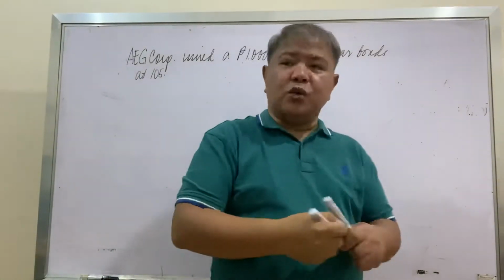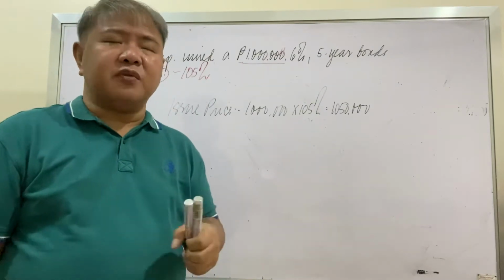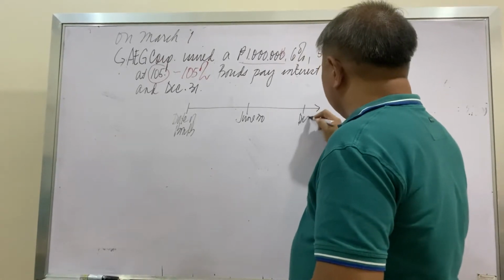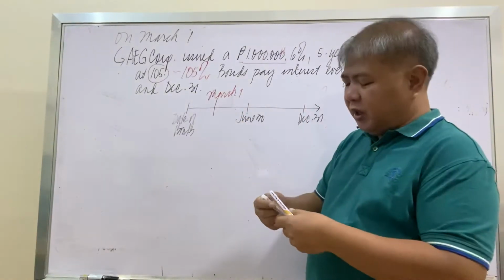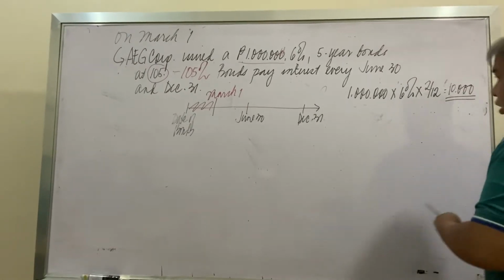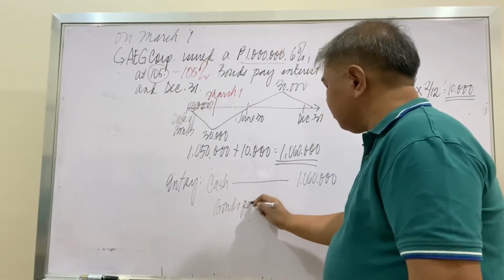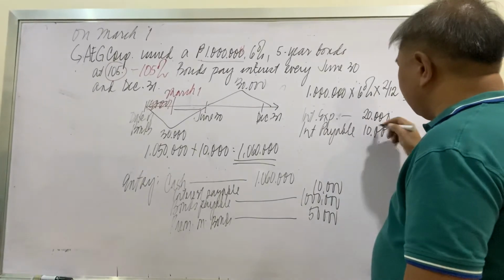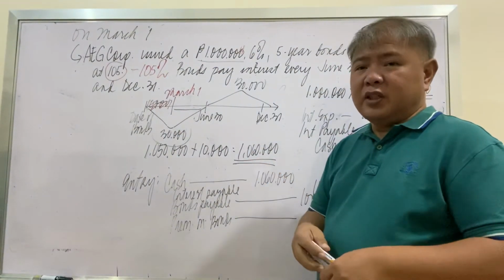Discussion of Long- Term Liabilities Part 5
Bonds issued in between interest payment dates.